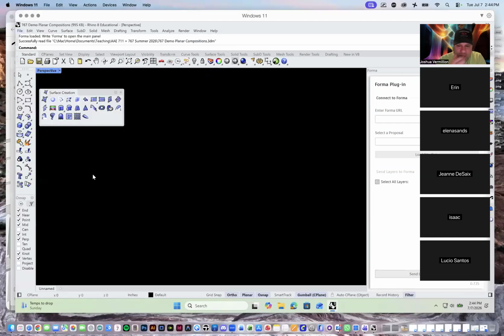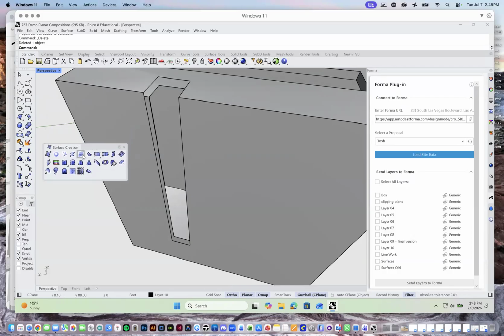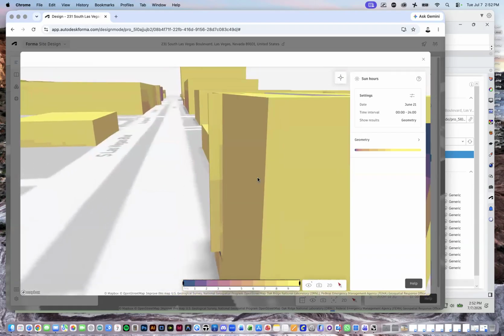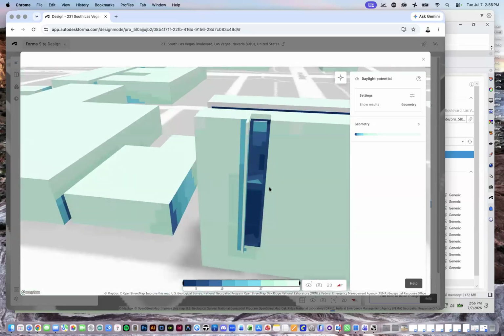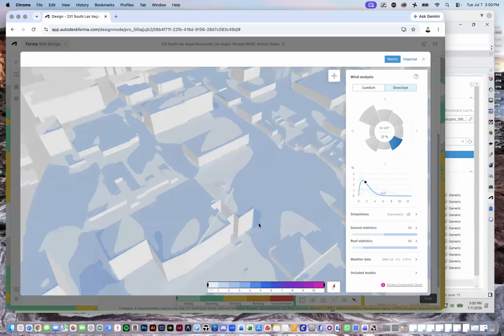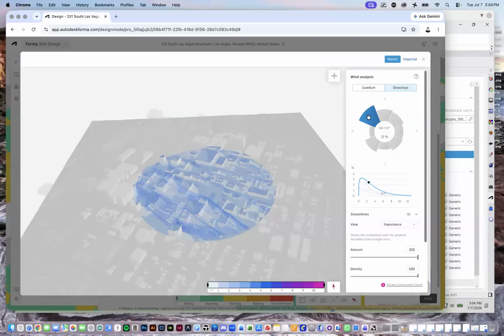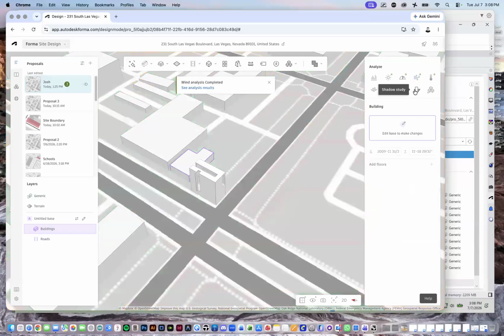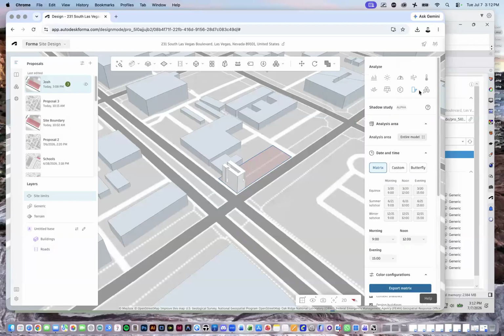More Forma Analysis